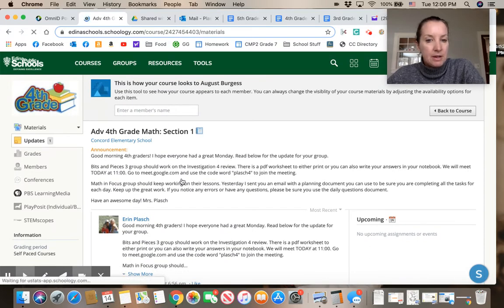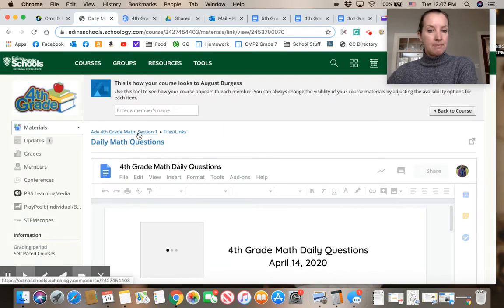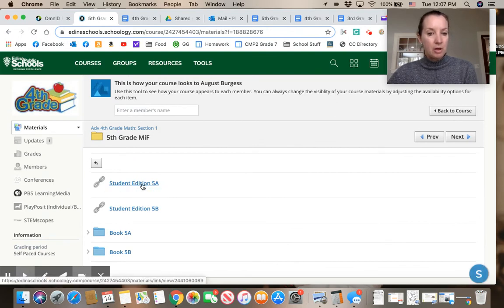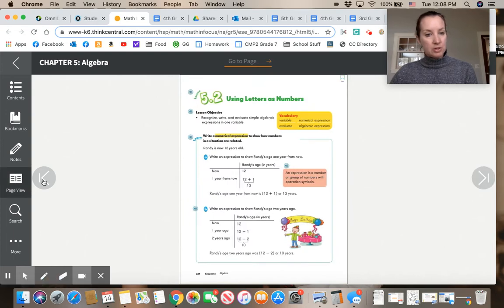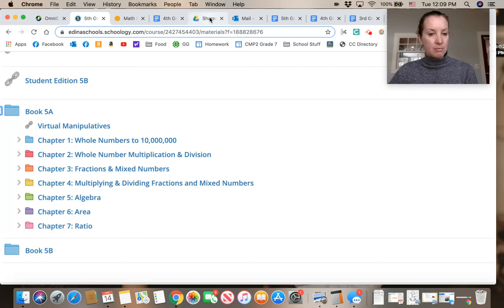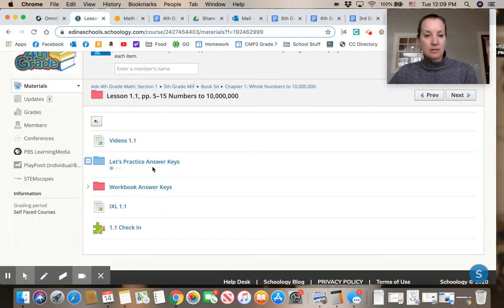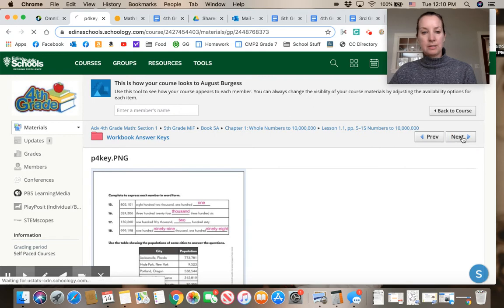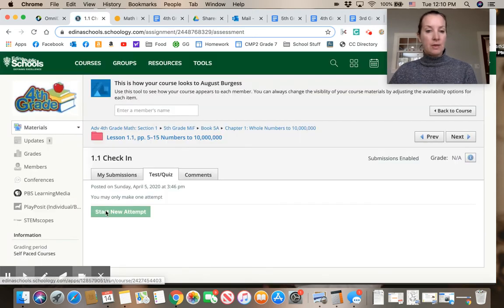4th Grade Video Update 4/15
4th grade update 4/15